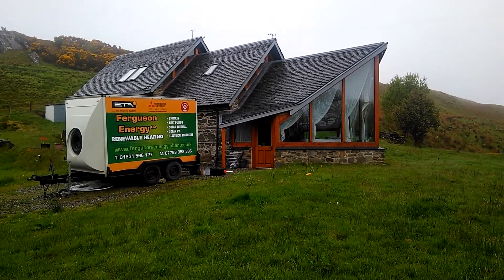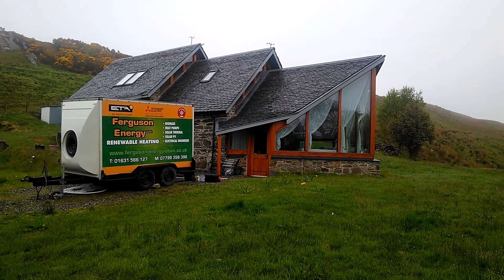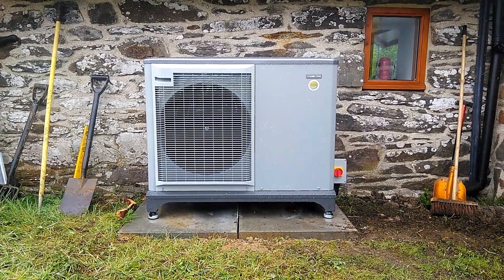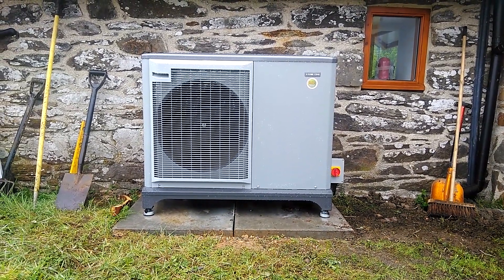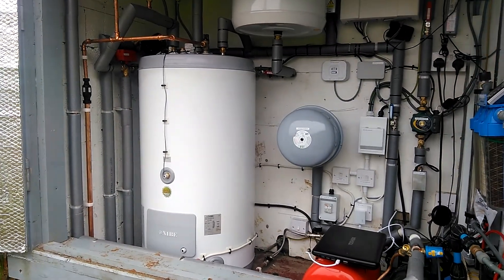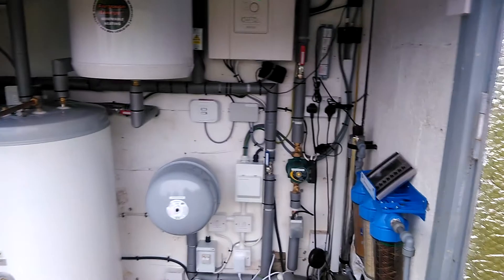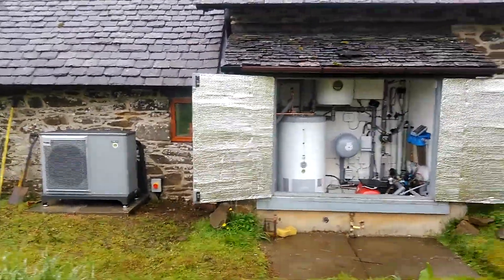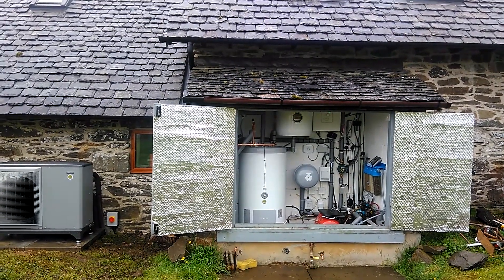Ferguson Energy Air Source Heat Pump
8kw Nibe 2040 air source heat pump complete with 200l Nibe mega coil hot water cylinder. Replaced existing LPG boiler. Installed May 2018